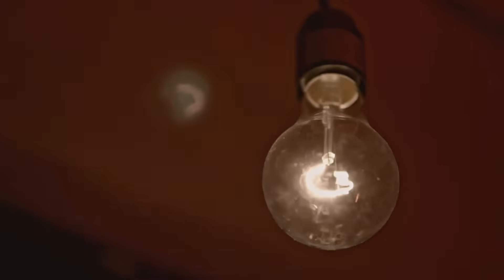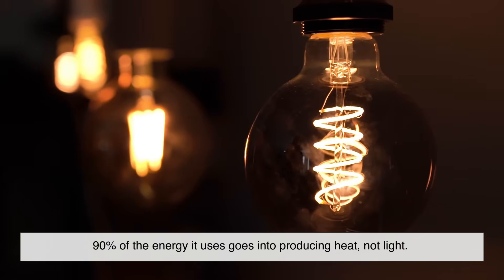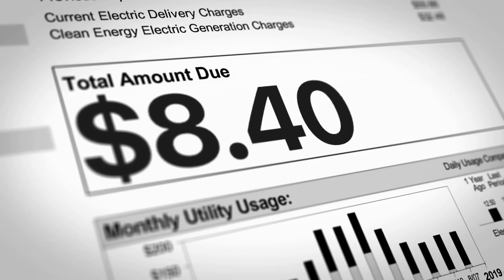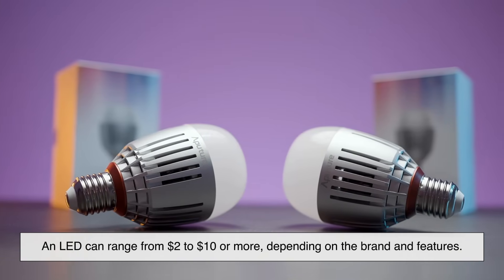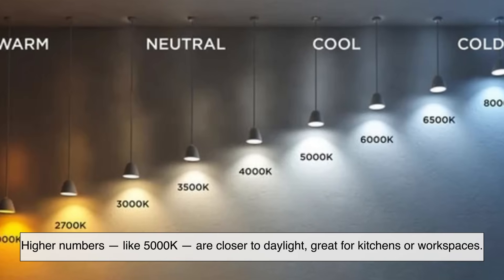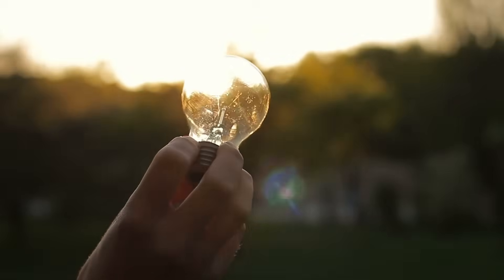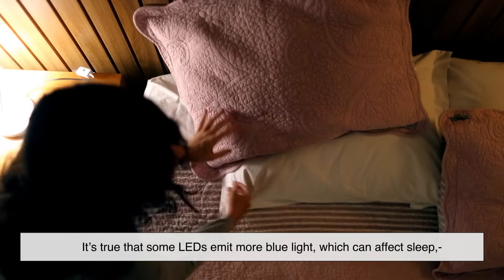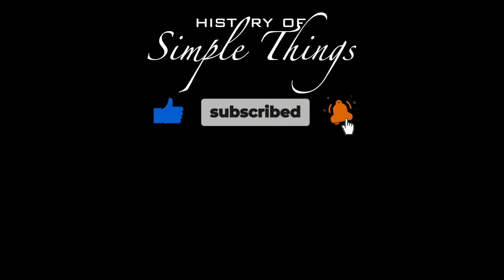LED vs. Incandescent Bulb: What's the Real Difference?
💡 LED vs Regular Bulb: What's the Real Difference?
Are LED bulbs really better than regular incandescent ones? In this video, we break down everything you need to know — from how they work, to energy savings, lifespan, brightness, cost, and even environmental impact. If you’ve ever stood in the lighting aisle wondering if the extra cost is worth it, this one’s for you.

Let’s shed some light on the real differences between these two everyday essentials!

⏱ Timestamps:
0:00 – Intro: LED vs Regular Bulb
0:50 – How They Actually Work
1:54 – Energy Efficiency Comparison
2:37 – Lifespan: How Long Do They Last?
3:20 – Upfront Cost vs Long-Term Savings
4:07 – Brightness, Color & Features
5:06 – Durability & Real-World Use
5:55 – Environmental Impact
6:48 – Common Myths & Misconceptions
7:17 – Final Thoughts & Should You Switch?

💬 Got questions or experiences with LED vs regular bulbs? Drop them in the comments!